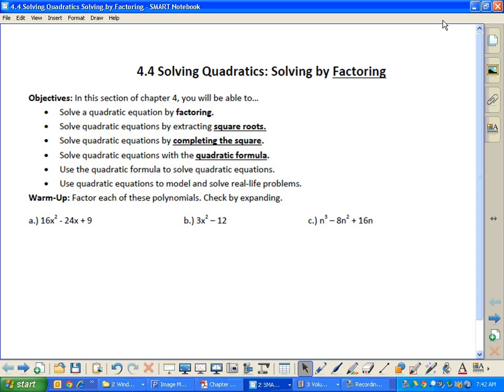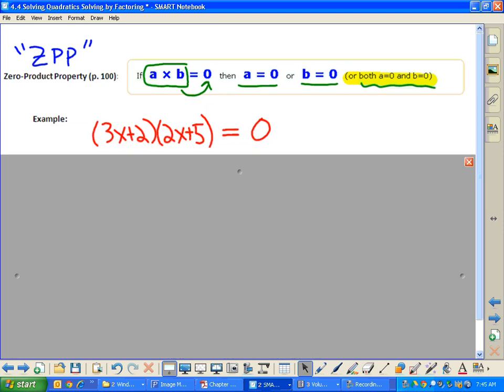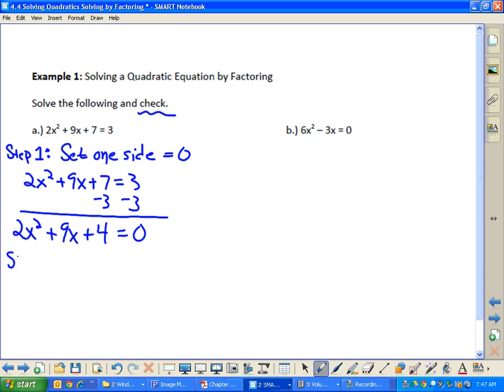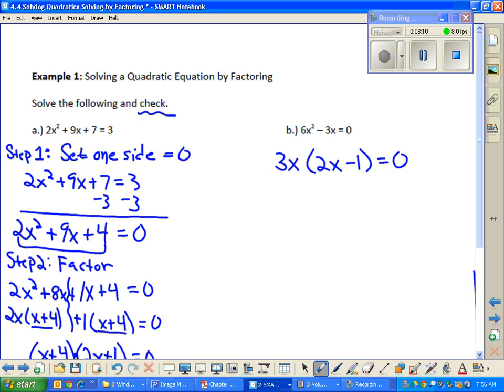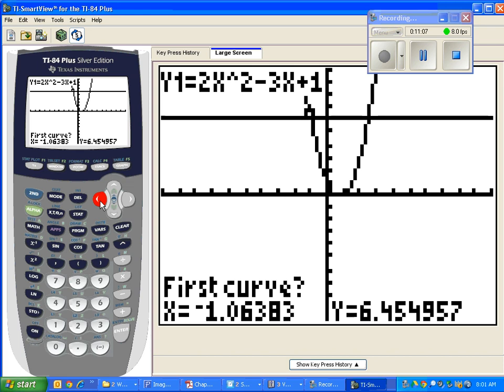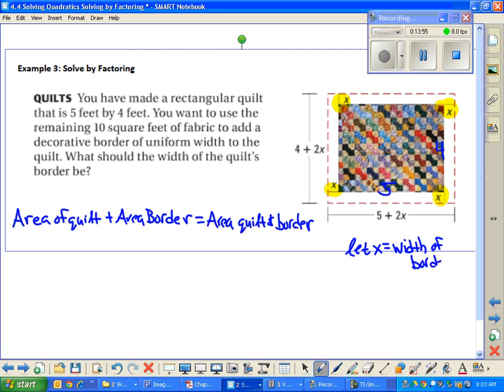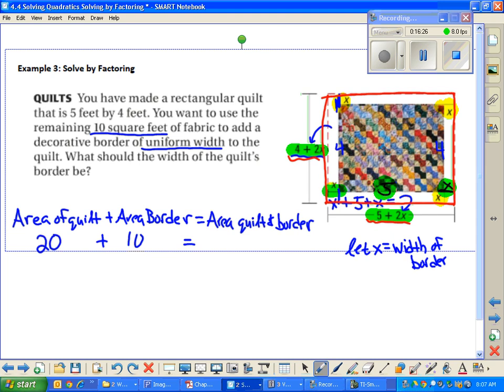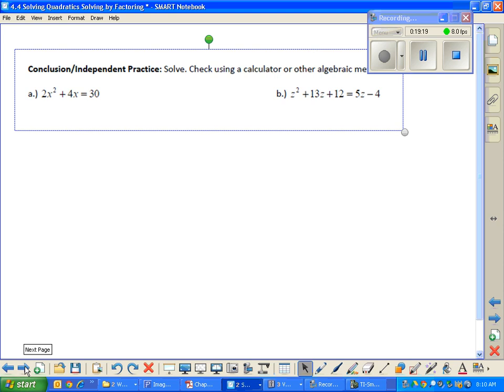4.4 Solving Quadratics by Factoring